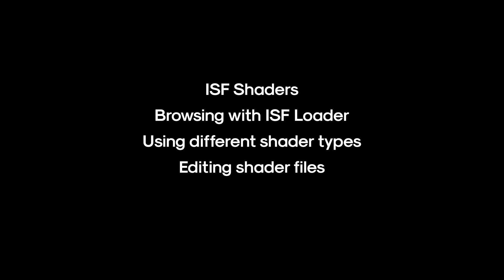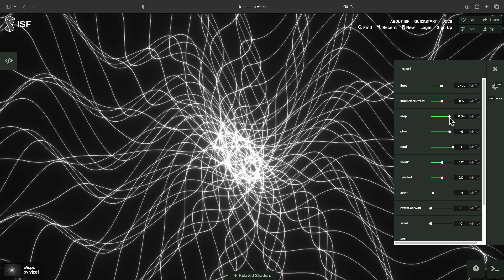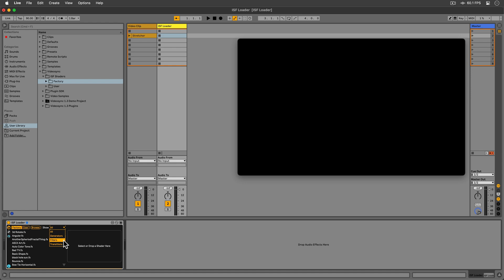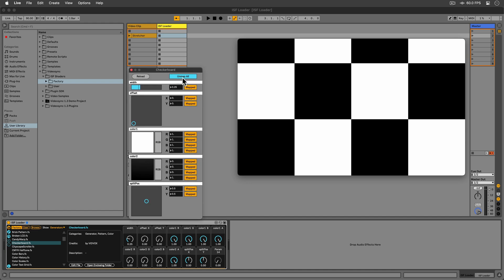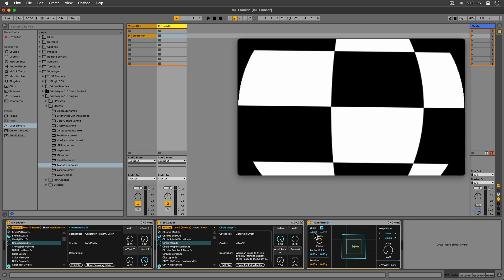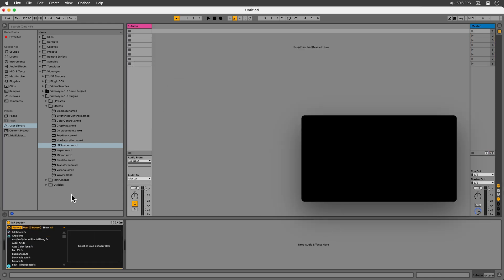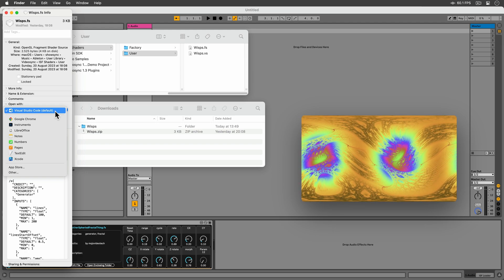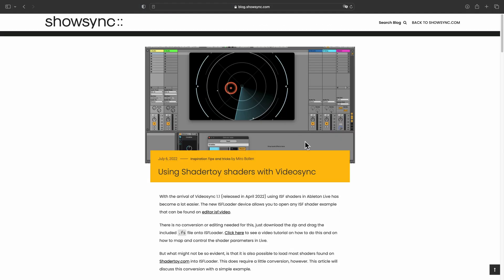Using ISF Loader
In this video we’ll give you a brief introduction to ISF shaders, browsing different categories of shaders with ISF Loader, using these different kinds of shaders, how we can edit shader files, and where to find more shaders.

0:00 Summary
0:15 Introduction to ISF Shaders
1:07 Browser explained
2:04 Information Panel explained
2:14 Parameter Controls explained
2:32 Configure Window explained
3:09 Using multiple ISF Loaders
3:32 Using Transition shaders
4:49 Editing shader files
5:44 Error handling
5:53 Finding more shaders